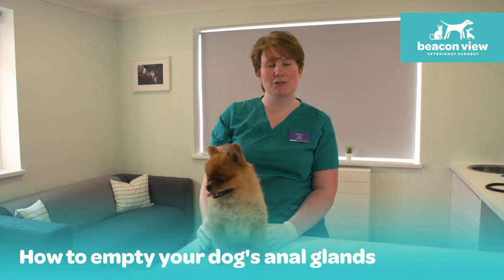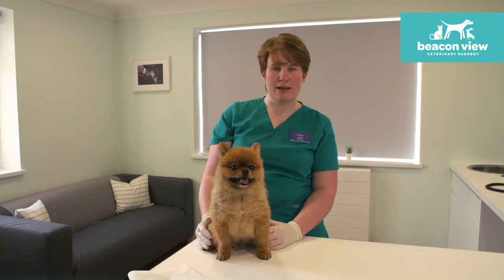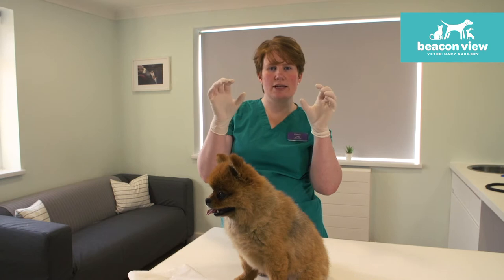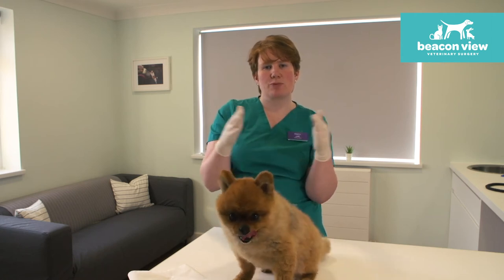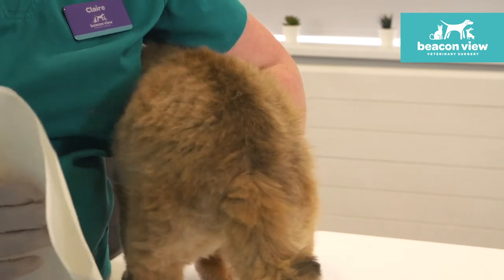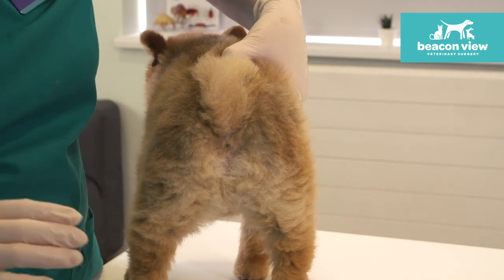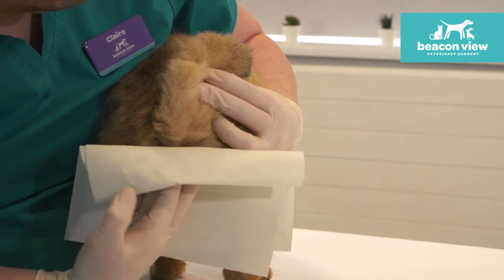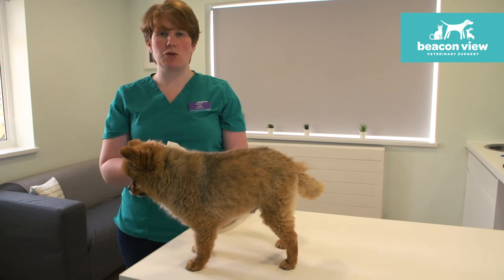How to Empty Your Dogs Anal Glands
Anal gland can be a common complaint for many dogs, although not all dogs will need them emptying. In our latest video Claire talks us through how you can empty your dogs anal glands at home.